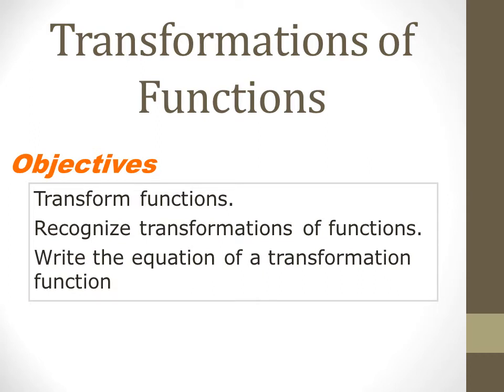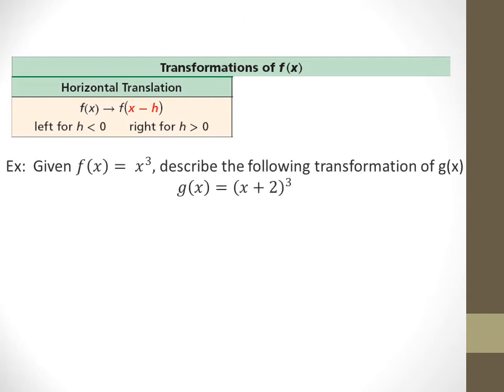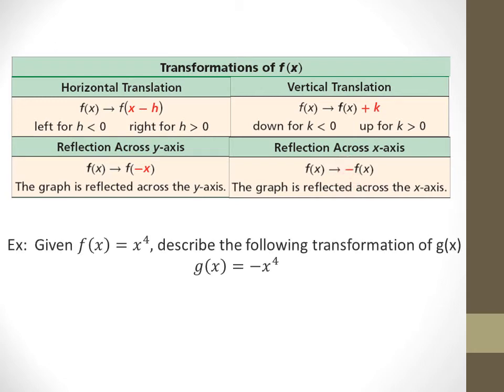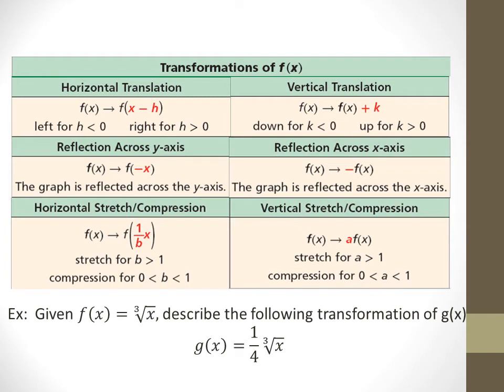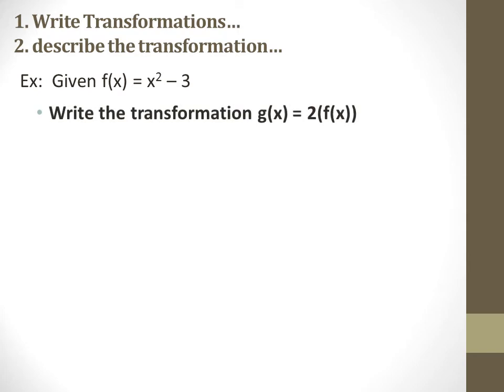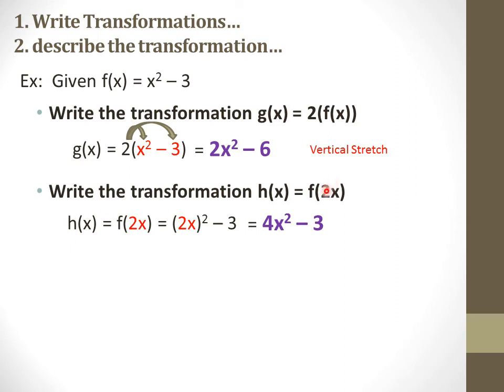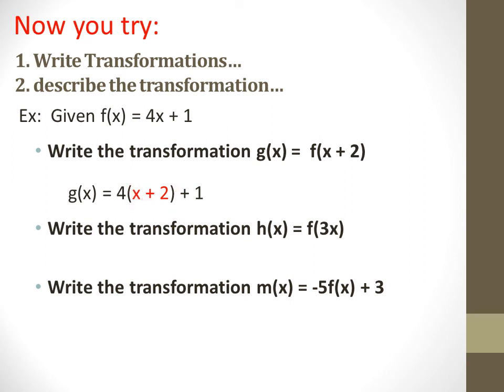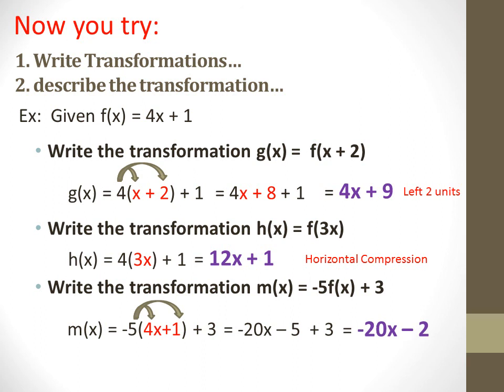Transformations of Functions